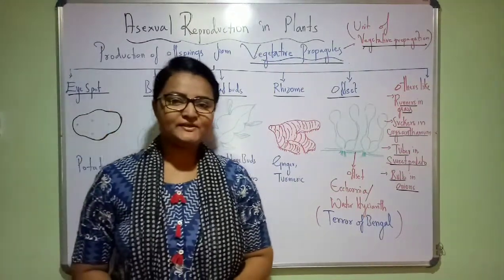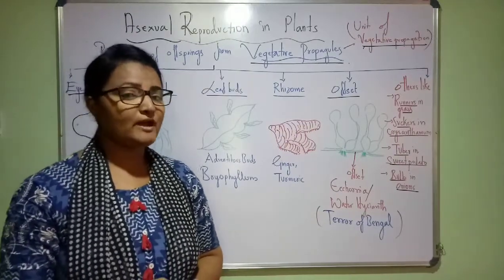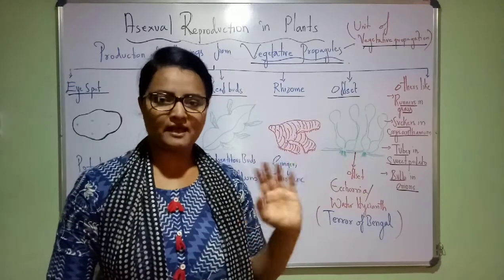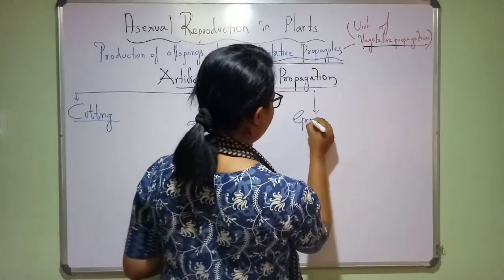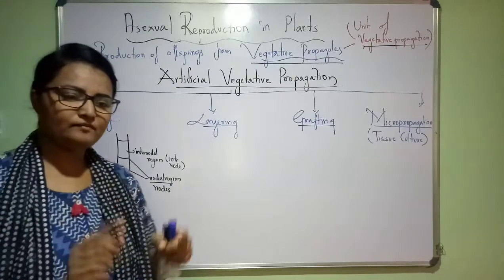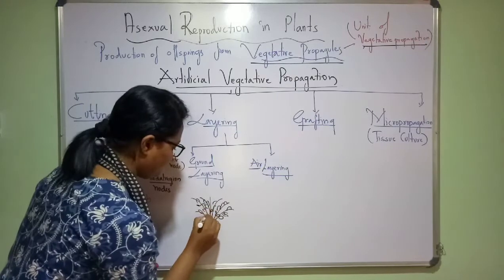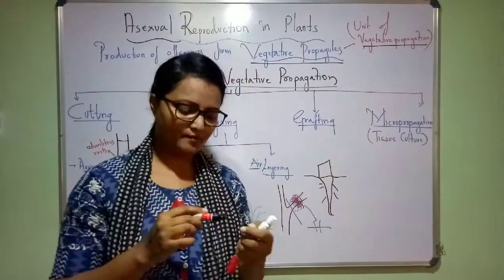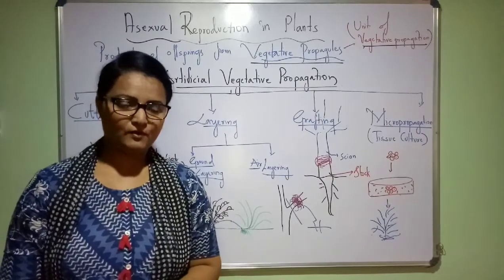Reproduction In Organisms PART-2#